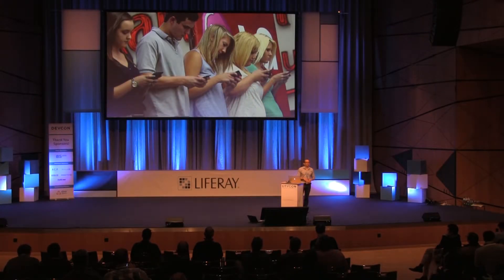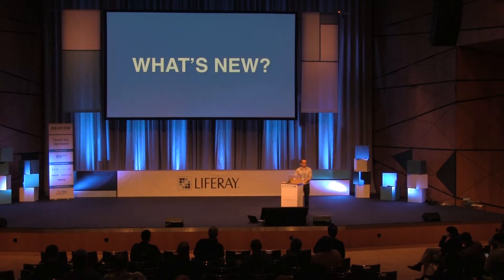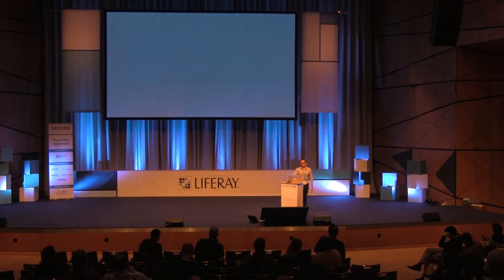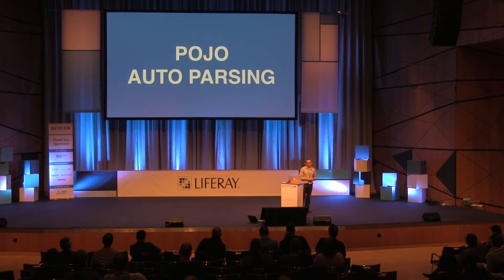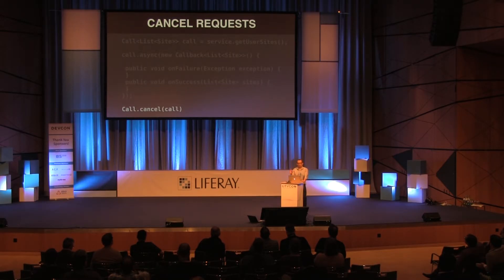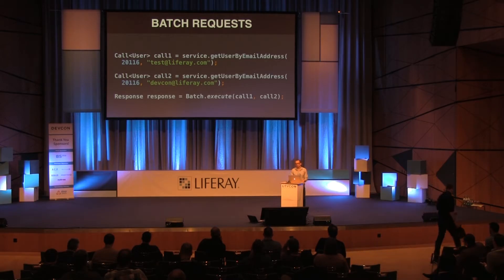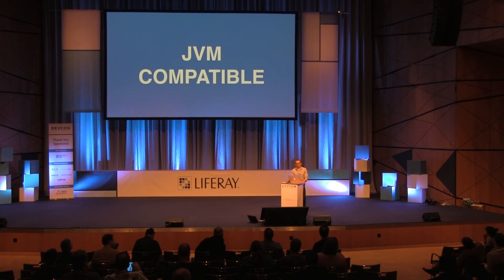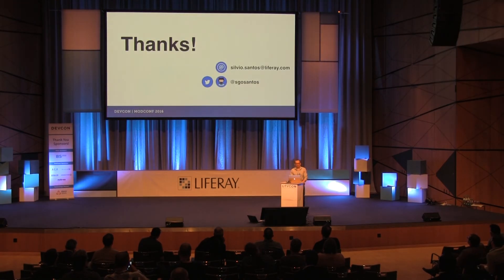Liferay DEVCON 2016: What's new in Liferay Mobile SDK for Android | Silvio Santos, Liferay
Liferay Mobile SDK has been enabling developers to create native apps backed by Liferay Portal’s power. We’ve been using it in production since 2013 and have noticed many things could be improved. We also listened to the community and added new features that will make app development even faster. The new Liferay Mobile SDK for Android brings a lot of new features that boost apps development. Things from automatic JSON parsing and RxJava compatibility to better code generation are ones of the improvements in this new major release. In this talk, Silvio will show how to use all these new features and compare them with the previous SDK version.

Silvio Gustavo de Oliveira Santos: Silvio is the mobile team lead in Brazil and has given talks in several Liferay events in the past. He has more than 5 years of experience in native mobile apps development, most of them dedicated to Android. He has worked on Liferay Sync for Android and has contributed to Liferay Mobile SDK and Liferay Screens. Prior to Liferay, Silvio developed Android mobile applications at Samsung. He holds a bachelor’s degree in Computer Engineering and a master’s degree in Computer Science from Federal University of Pernambuco, Brazil.